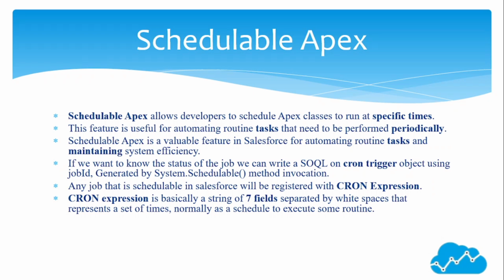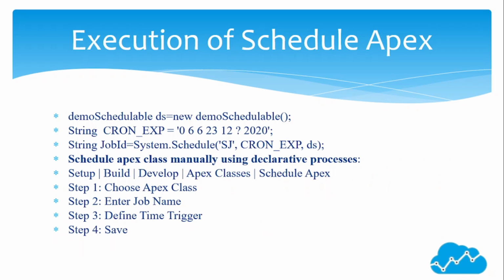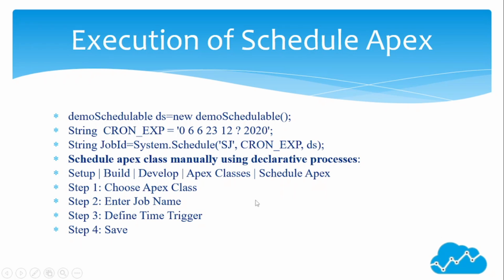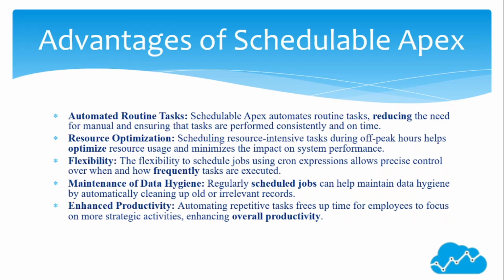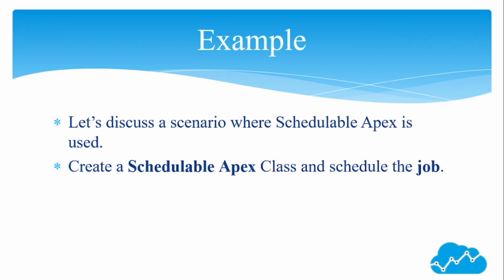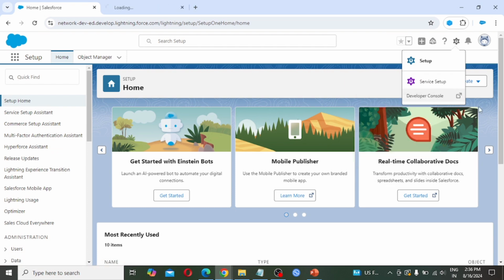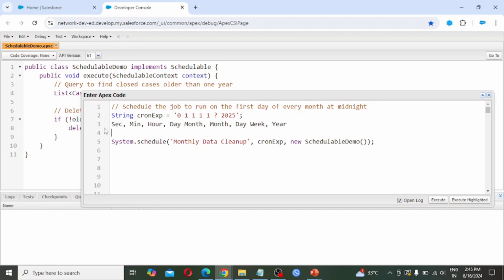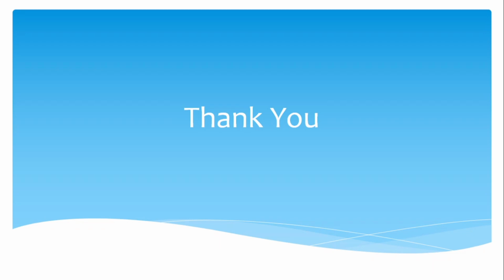Day 22 Schedulable Apex in Salesforce || Salesforce Network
Hello Everyone,

In this video we are going to see how to create Scheduled Apex in Salesforce.

Schedulable Apex in Salesforce || Salesforce Network